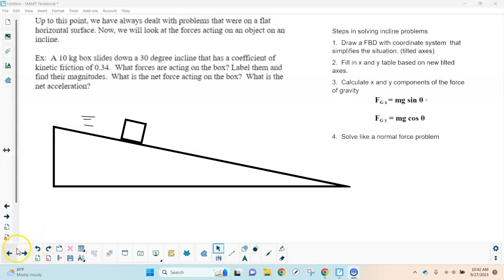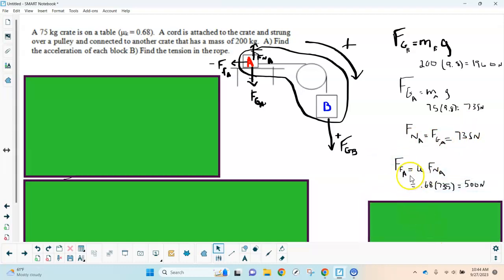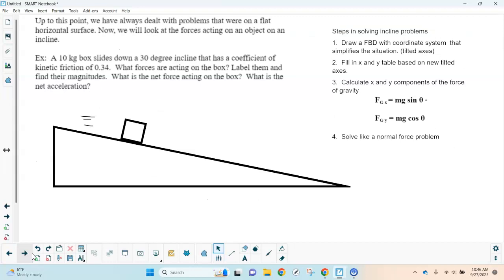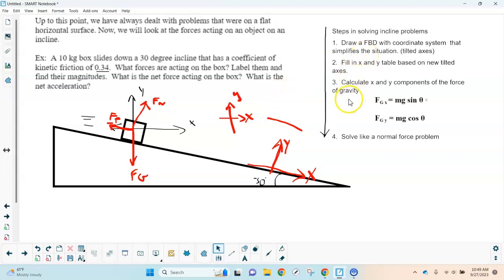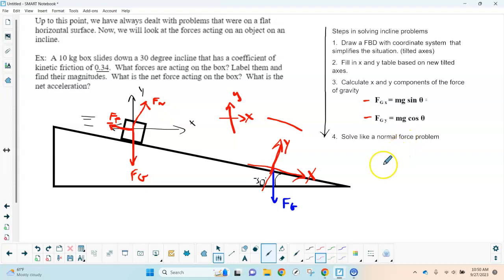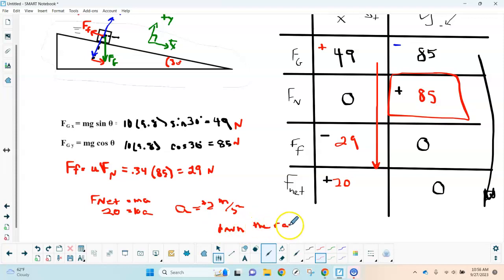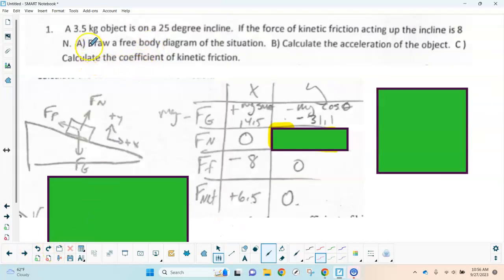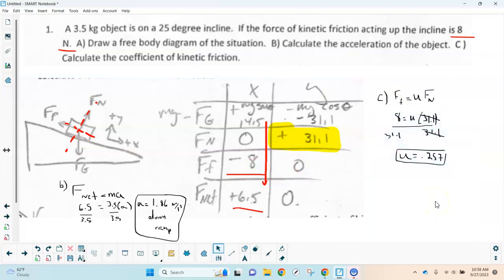Lesson 2.6 pt 2 Inclines